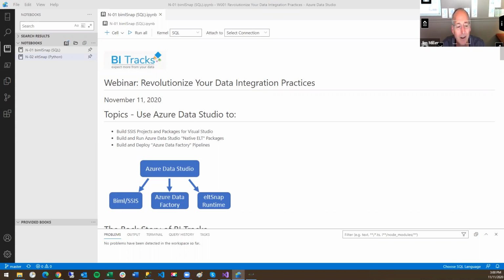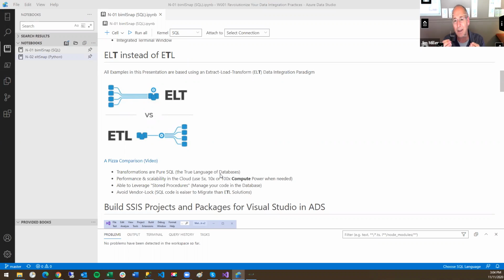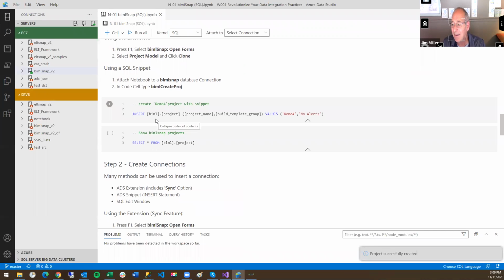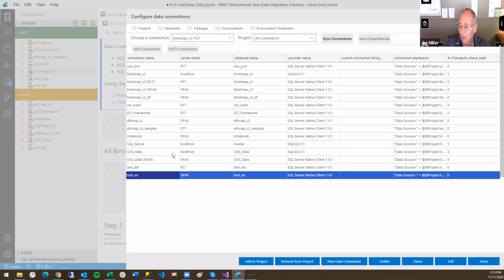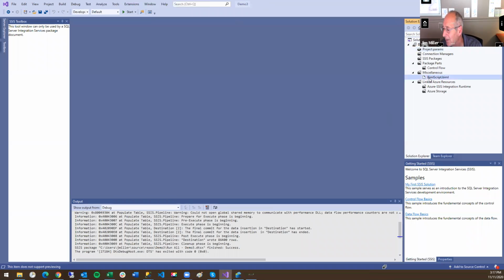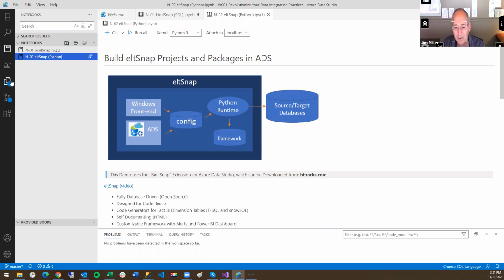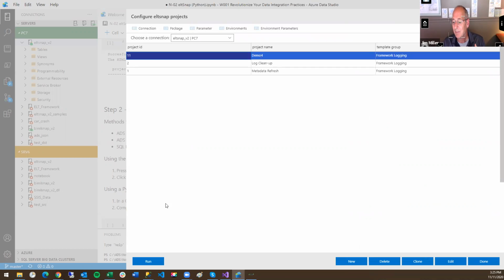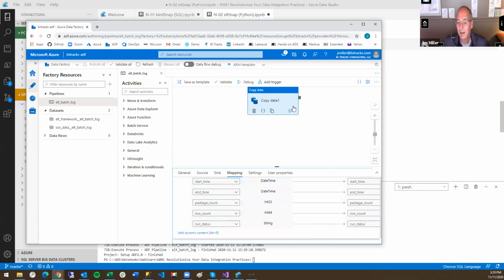Revolutionize Your Data Integration Practices with Azure Data Studio - Webinar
This webinar shows a high level overview of how to use Azure Data Studio to:
- Build SSIS Projects & Packages for Visual Studio
- Build & Run Azure Data Studio ‘Native ELT’ Packages
- Build & Deploy ‘Azure Data Factory’ Pipelines

The presentation itself was made in a Jupyter Notebook within Azure Data Studio. The notebooks themselves are so powerful that we are able to run these packages right inside them to demonstrate, interactively, how we can increase your data integration efficiency.

Webinar Resources:
GitHub Link (download presentation notebook):

Hands-On Azure Data Studio Book:

Why Azure Data Studio:
- Fork of VS Code - Designed for Database Professionals
- Open Source, Cross Platform
- Designed for Extensibility
- Integrated Jupyter Notebooks
- Customizable Dashboards & Visualizations
- Integrated Terminal Window

ELT instead of ETL:
- Transformations are Pure SQL (the True Language of Databases)
- Performance and Scalability in the Cloud (use 5x, 10x, or 100x Compute Power when needed)
- Able to leverage “Stored Procedures” (Manage your code in the Database)
- Avoid Vendor-Lock (SQL code is easier to migrate than ETL Solutions